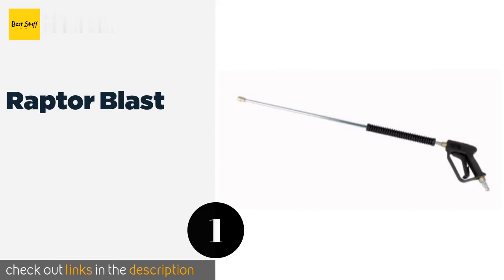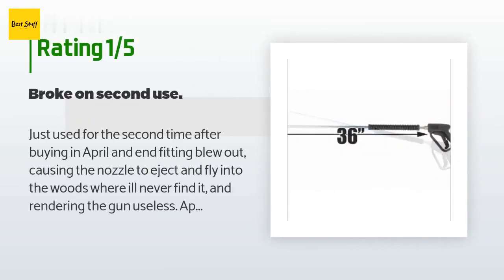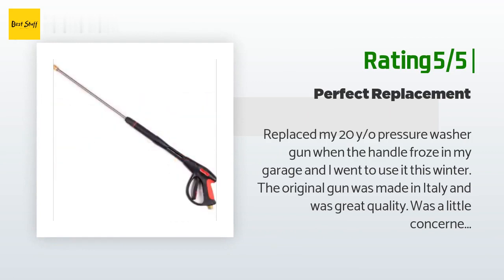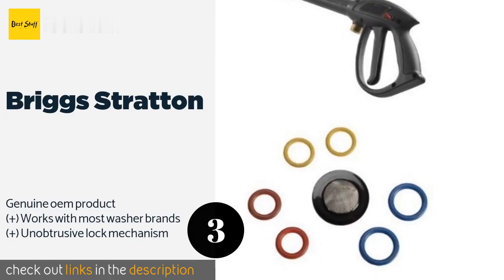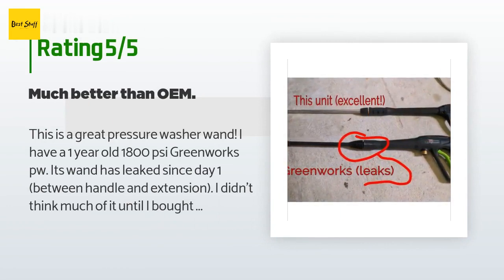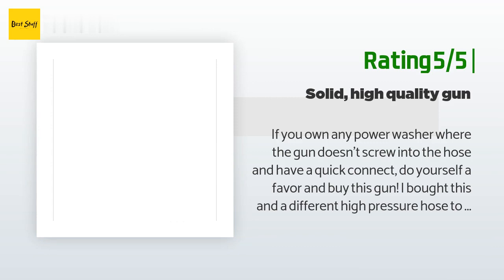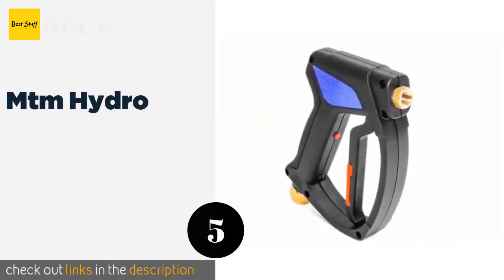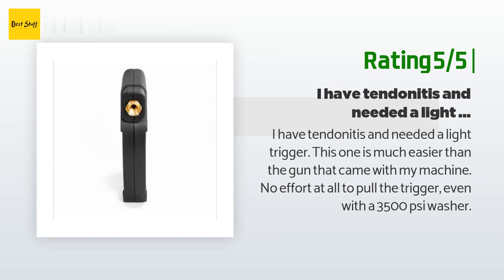🌵5 Best Pressure Washer Guns 2020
1 - Raptor Blast:
✅ Amazon US
🌏 Amazon International

2 - Washer Pro:
✅ Amazon US
🌏 Amazon International

3 - Briggs Stratton:
✅ Amazon US
🌏 Amazon International

4 - Tool Daily Long:
✅ Amazon US
🌏 Amazon International

5 - Mtm Hydro:
✅ Amazon US
🌏 Amazon International